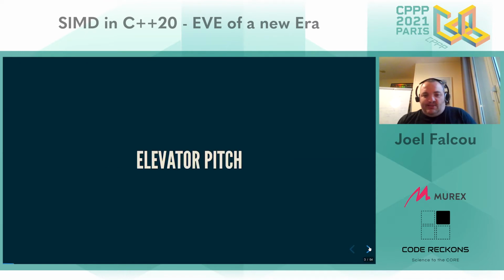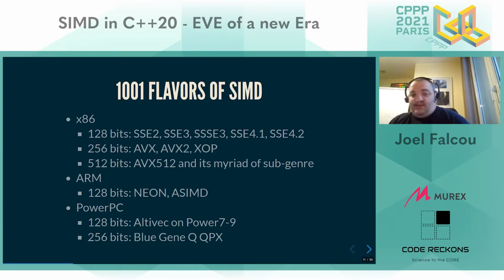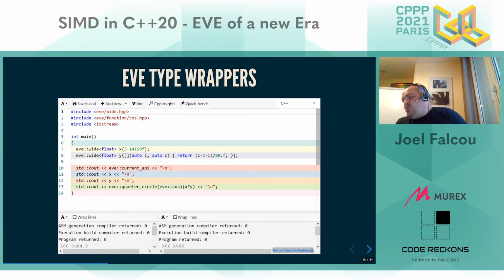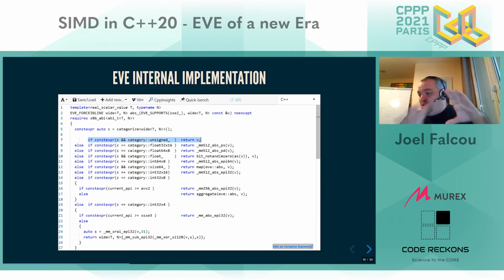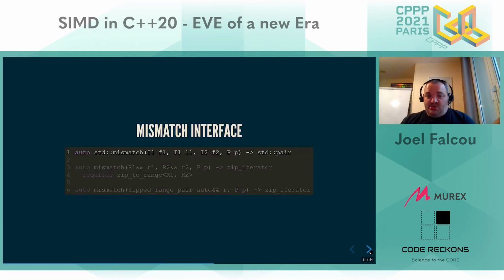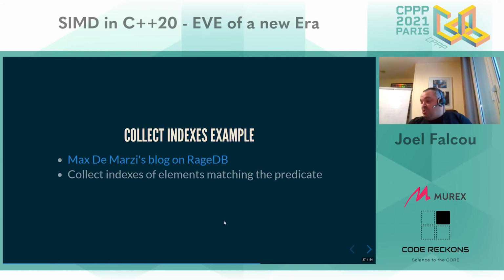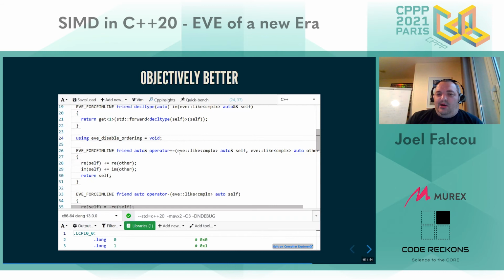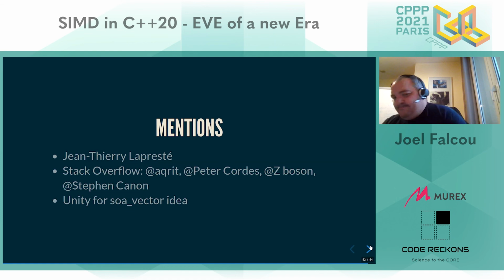SIMD in C++20 - EVE of a new Era - Joël Falcou - CPPP 2021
In those days and ages of GPGPU, Cloud Computing, and other bleeding-edge large-scale computing architectures, peoples often forget that 150% of their CPU comes with a layer of Instruction Level Parallelism: their SIMD computing unit. If writing code using SIMD systems was less of a nightmare then, yeah, people would use it. So, obviously, we had to write a library for it.

Writing SIMD wrapper libraries is not a new idea and a bunch exists already. What we want to showcase here is EVE : a C++20 library giving access in a uniform way across both ARM (neon) and x86 (from sse2 to avx-512)..

Its main advantages over similar libraries include:

-  STL like algorithm support, including zip to operate on multiple ranges.
ARM support (many libraries only support x86)
-  A very comprehensive math library.It is liberally licensed and intended to be production quality.
- This talk will include a collection of demos (like for different library features and benchmarks, as well as practical advice on using EVE in your projects.

Joël Falcou
Code Reckons

Joel is an associate professor at the University Paris-Saclay and Researcher at the Laboratoire de Recherche d’Informatique in Orsay, France. His research focuses on studying generative programming idioms and techniques to design tools for parallel software development.

The main parts of his work are:

- The exploration of Embedded Domain Specific Language design for parallel computing on various architectures;
- The definition of a formal framework for reasoning about meta-programs.
- Joel is the co-host of the C++FRUG Meetup, president of the C++FRUG Association, co-organizes the CPPP Conference, and is part entrepreneur, being one of the co-founder of CODE RECKONS, a company focused on bringing people and company up to date to the best and newest C++.

Streamed & Edited by Digital Medium Ltd - events.digital-medium.co.uk